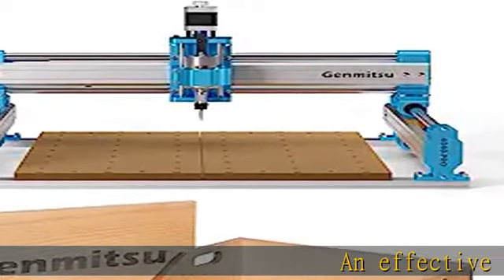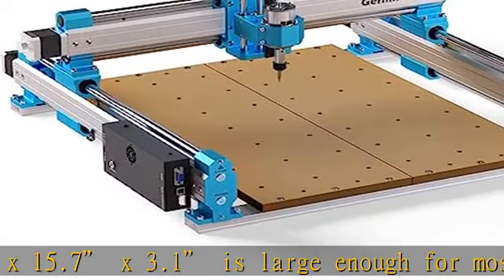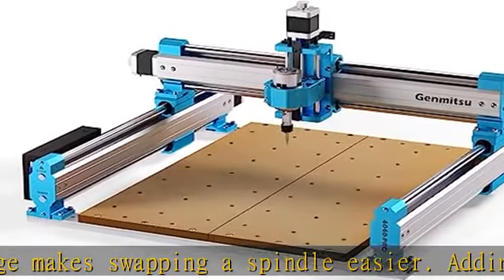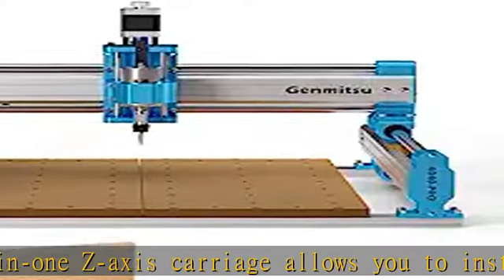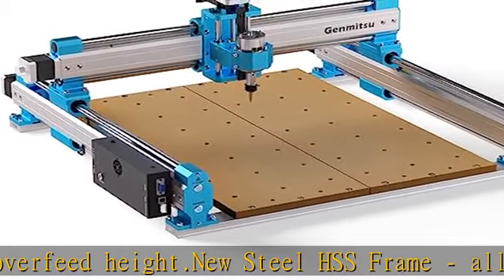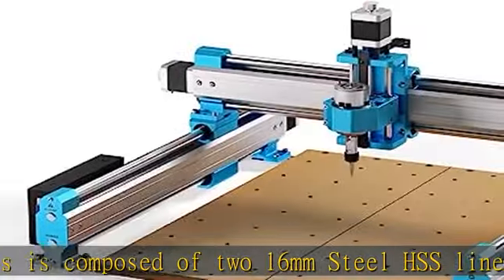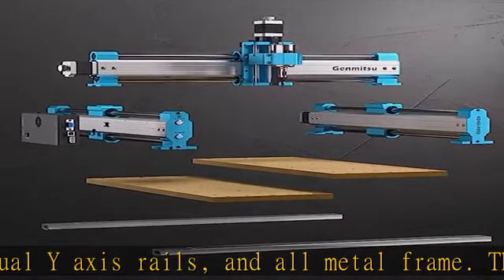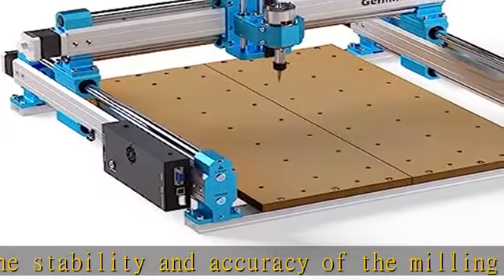Genmitsu CNC Router Machine 4040-PRO for Wood Metal Acrylic MDF Nylon Cutting Milling, GRBL Control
Genmitsu CNC Router Machine 4040-PRO for Wood Metal Acrylic MDF Nylon Cutting Milling, GRBL Control, 3 Axis CNC Engraving Machine, Working Area 400 x 400 x 78mm (15.7” x 15.7” x 3.1”)